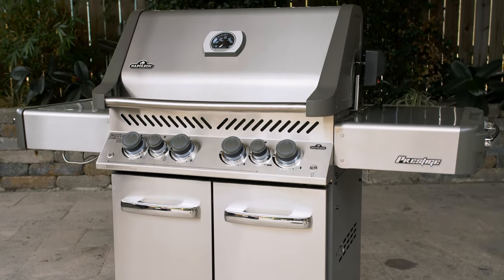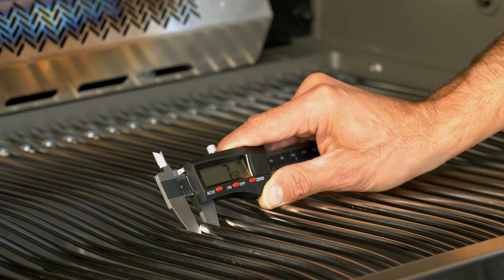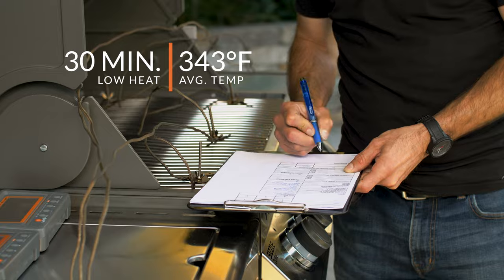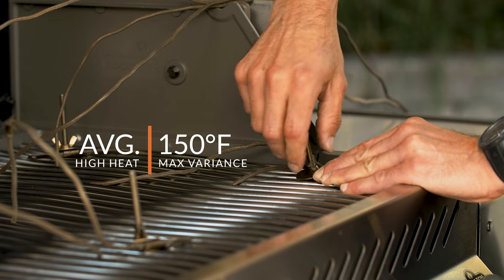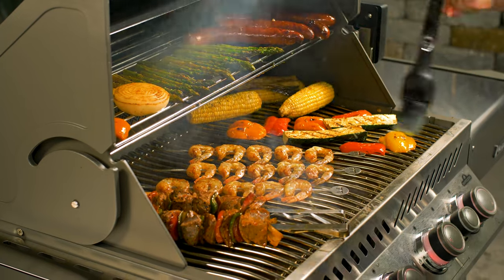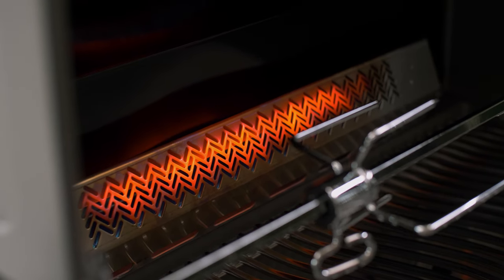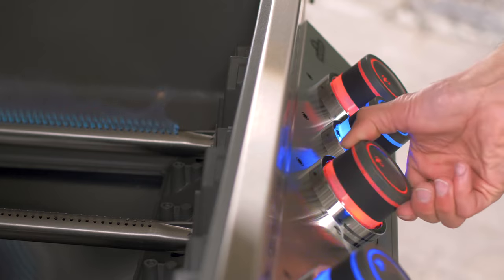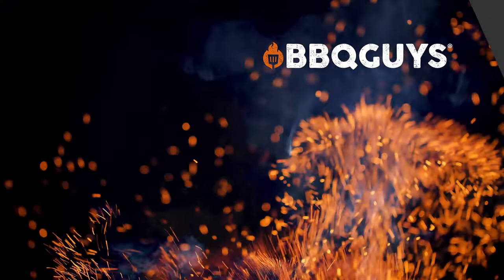Napoleon Prestige 500 Propane Gas Grill Expert Overview | BBQGuys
We approached this Napoleon Prestige 500 gas grill review with years of admiration for Napoleon’s brand, but as always, we had to get under the (literal) hood before making any bold declarations. Chef Tony was more than happy to oblige with his series of tried-and-true tests that get to the bottom of quality, performance, and features. On the quality side, Chef Tony found plenty to love in his Napoleon Prestige 500 review, from leading construction among Practical-class grills to a lifetime warranty on the main components. Every feature was thoughtful and effective, with a ceramic infrared side sear burner and rear rotisserie burner taking things to the next level in terms of cooking versatility. And performance? Well, let’s just say there’s an interesting interplay between the thermocouple experiments and real-world grilling tests that you have to see for yourself. In fact, our entire Napoleon Prestige 500 grill review is something you should see for yourself! We’ve done enough talking, so scroll up, sit back, and enjoy.

Chef Tony Matassa grew up in the restaurant business, starting in his family’s New Orleans eatery before running one of his own. No wonder he has such vast knowledge of and passion for food science, which he puts to use every day as our jack-of-all-trades (and master of many). Longtime fans of the channel know Tony has been testing grills for more than 10 years, though we’re partial to his performance in our recent Grillabilities℠ series.

Featuring: Tony Matassa
Filmed/ Directed by: Paris Frederick
Filmed by: Caleb Thornton
P.A.: Caleb Thornton
Edited by: Christian Argamasilla